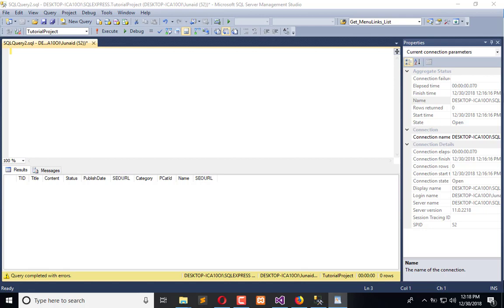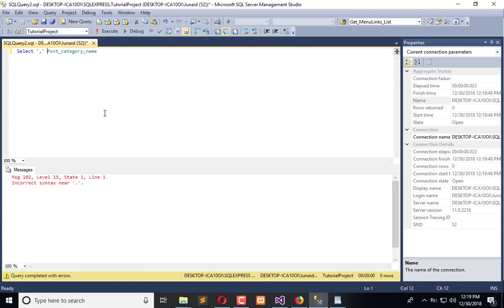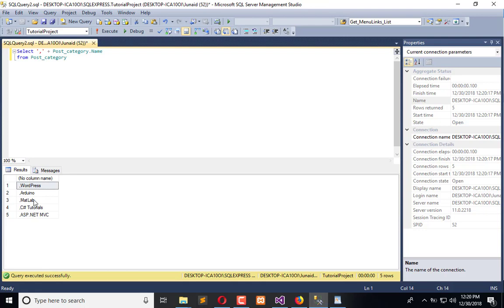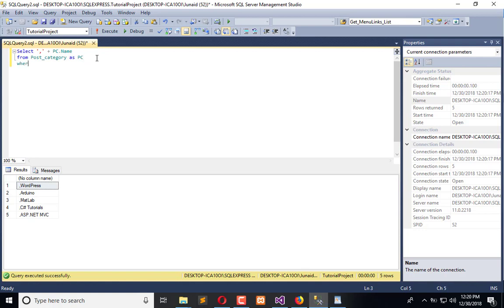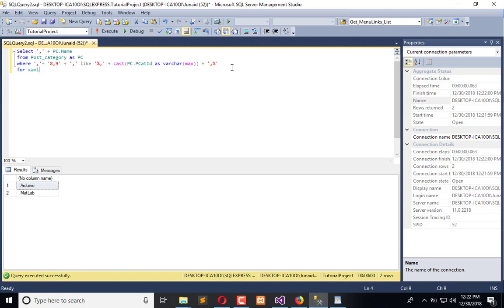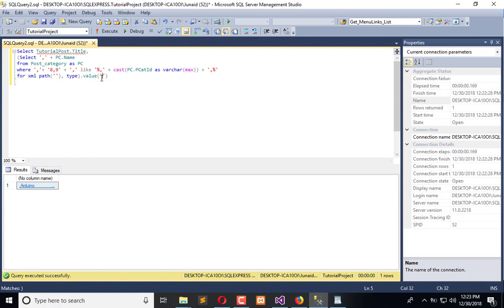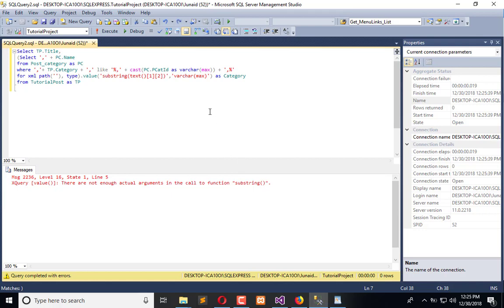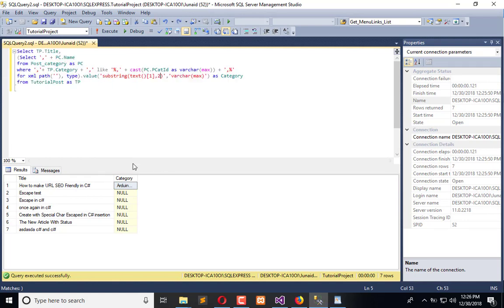201 ASP .NET MVC - Create SQL Query to Fetch Comma Seprated Categories Associated with Tutorial Post